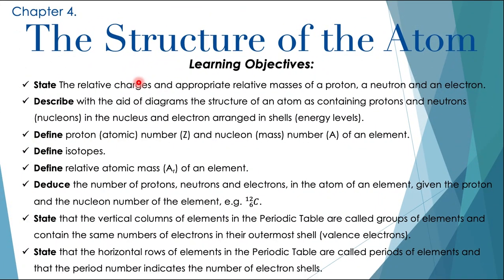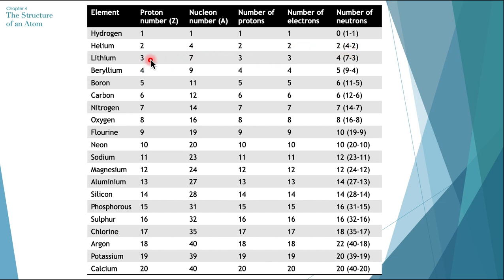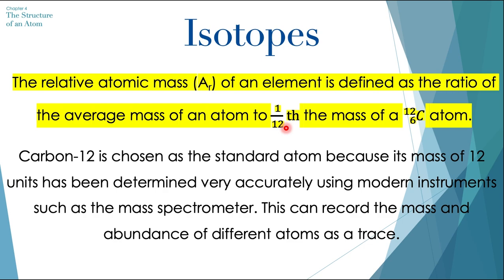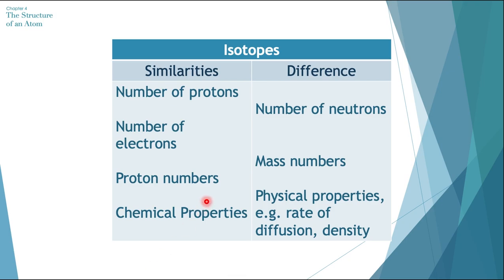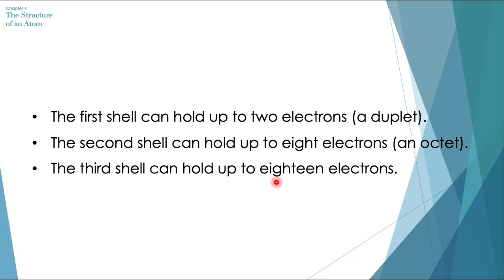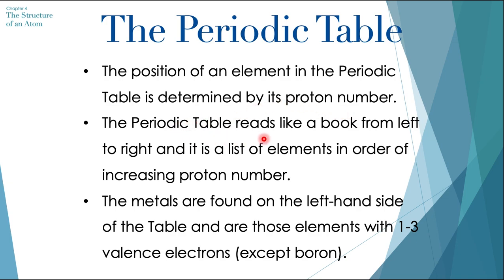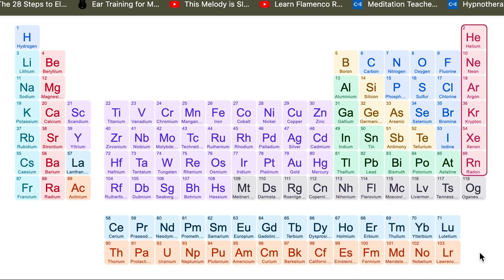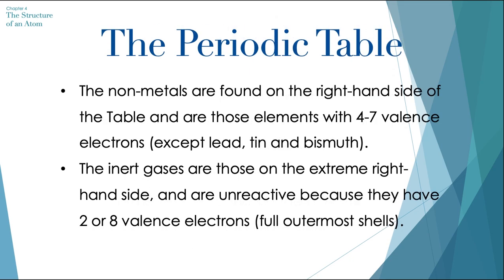Chemistry Chapter 4. The Structure of the Atom | Chemistry Tutorial | O Level Lessons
0:00 Intro
1:46 Particles in an Atom
3:29 An Element's Identity
7:36 Isotopes
11:12 Relative Atomic Mass
16:52 Similarities & Differences
18:50 Arrangement of Particles in an Atom
22:09 Electrons & Shells
30:55 The Periodic Table
42:07 Summary and Ending